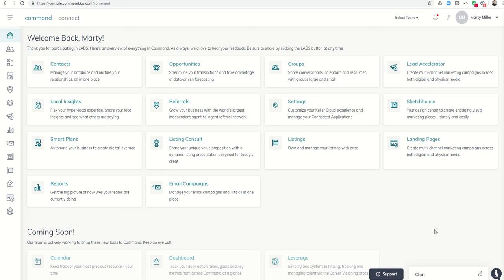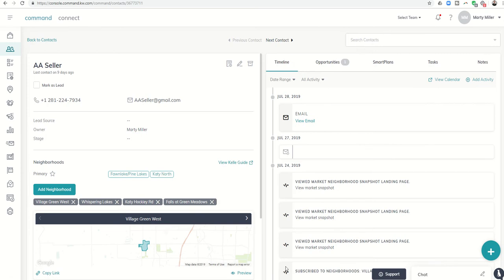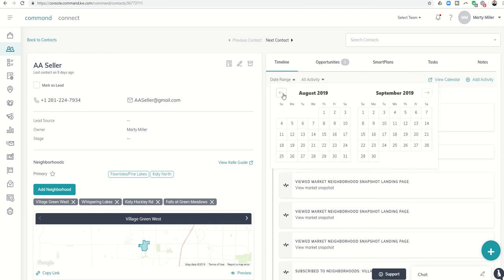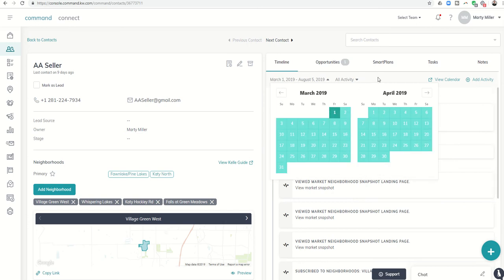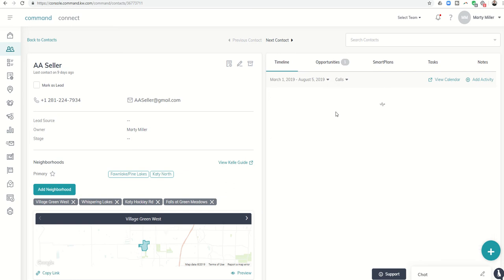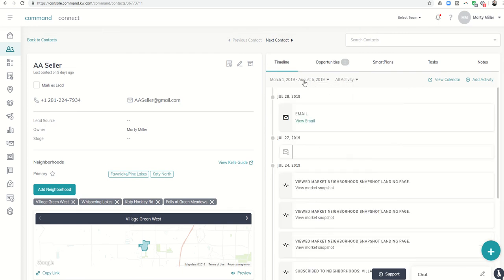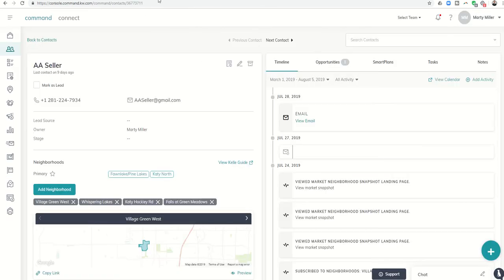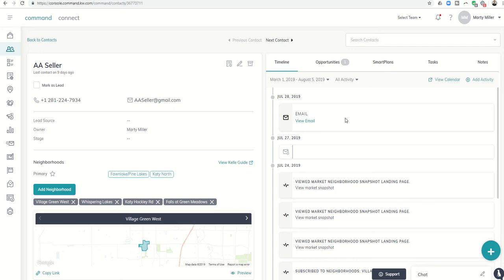KW Command Contacts Timeline Upgrades | Keller Williams Command 66 Day Challenge 2.0 Day 36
The KW Command Contacts Timeline has gone through some upgrades recently.  This short video will show you how to now select an Activity Date Range to limit how much information is seen on the right hand side of your Contact Record.  In addition, you can also now choose specific types of Activities instead of All Activity.  Want to only see your most recent emails?  View just the times your Contact has searched for homes?  You can do this and more through Filtering Activity Type.  Finally, you can also access your connected Google Calendar directly from your Contact Record as well.